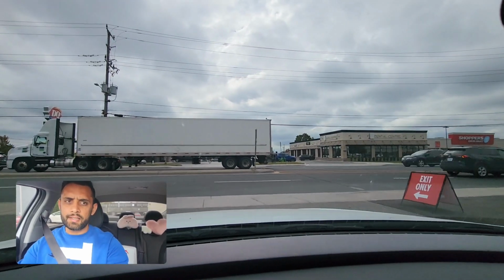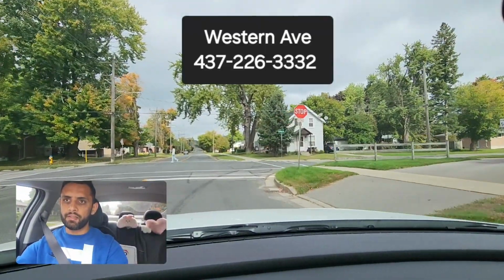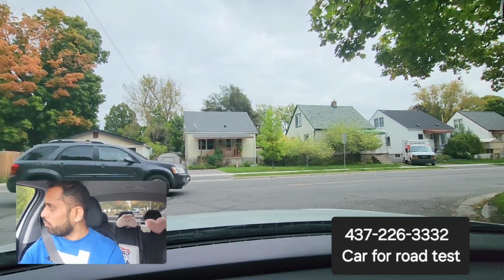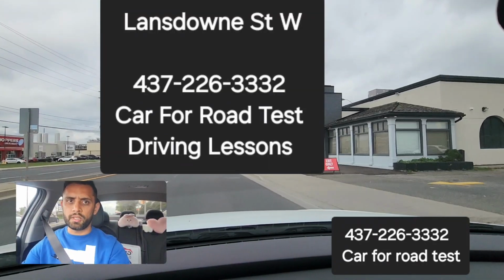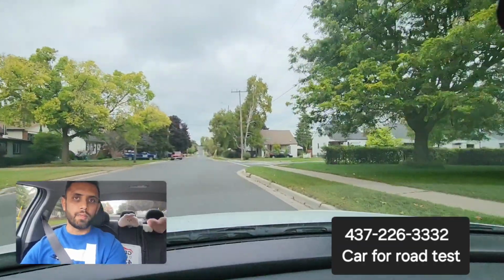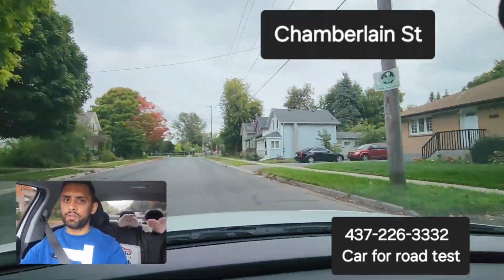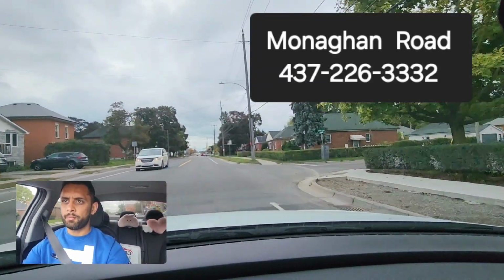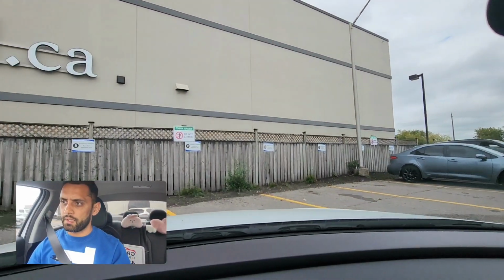New G2 Test Location Peterborough. Complete Walkthrough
Are you preparing for your G2 test in Peterborough and feeling anxious about the drivetest route? In this video, we'll take you through a comprehensive guide of the Peterborough test route, highlighting the most challenging areas and providing you with expert tips on how to pass your test with confidence. From mastering parallel parking to navigating the busiest roads, our experienced driving instructors will share their insights on how to overcome common obstacles and increase your chances of success. Whether you're looking for a driving school near you or seeking guidance from a seasoned driving instructor, this video is designed to help you feel more prepared and confident behind the wheel. So, sit back, relax, and let's get started on your path to passing your G2 test in Peterborough!